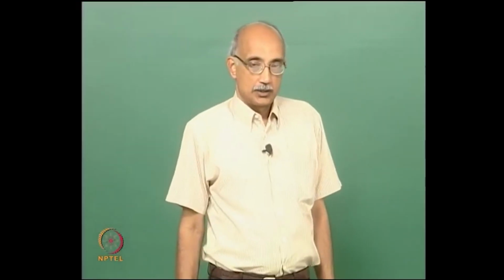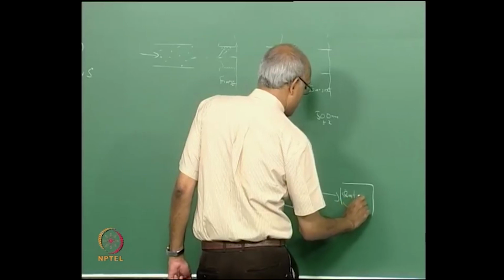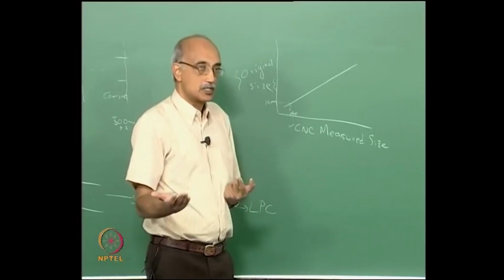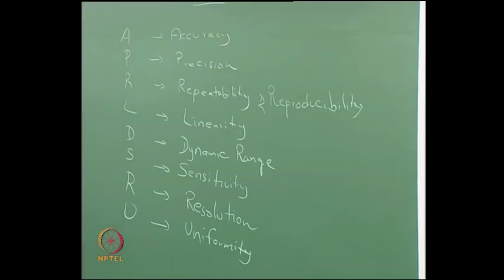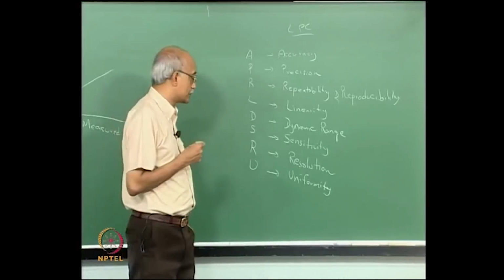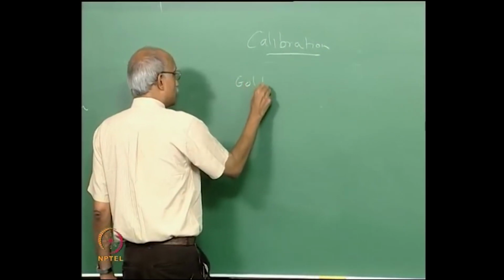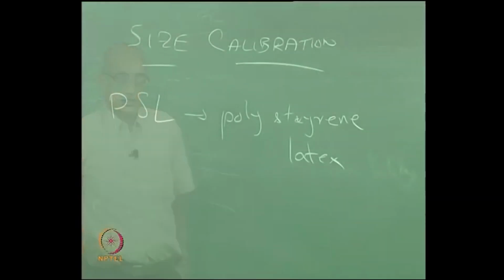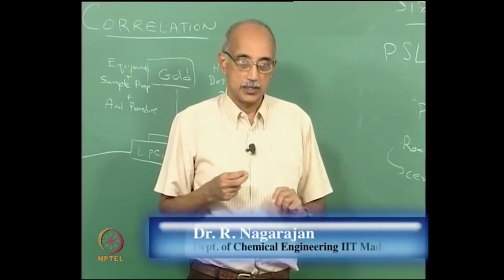Morphological Characterization: Particle counters